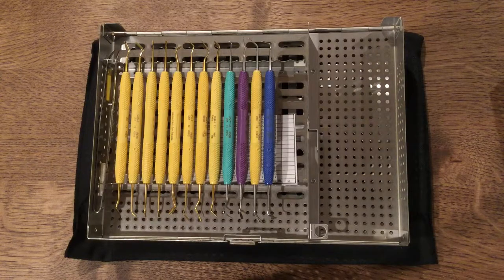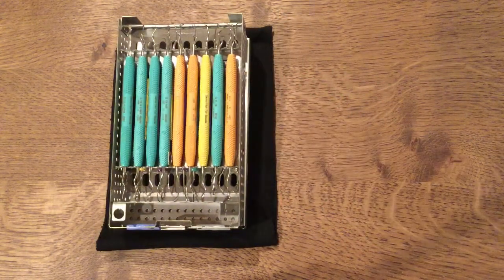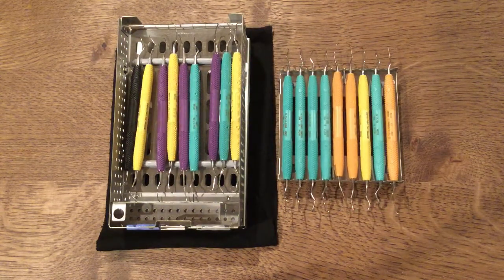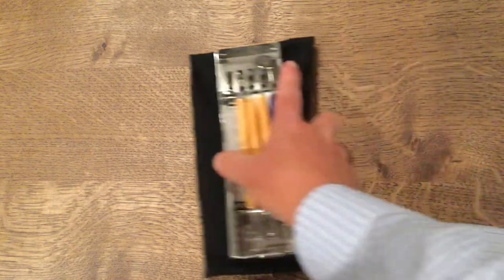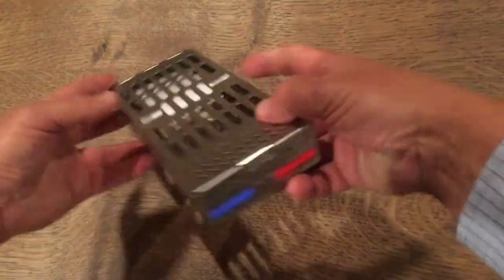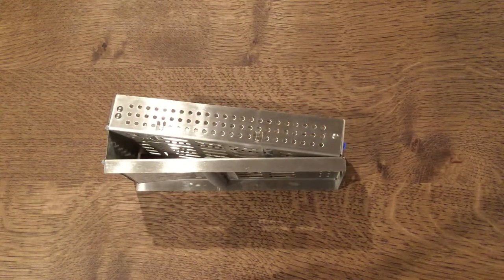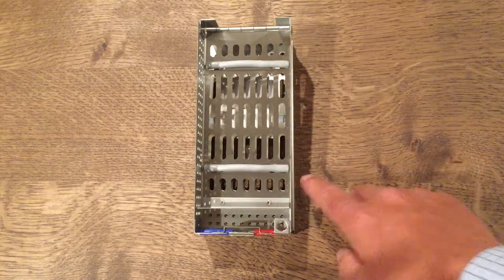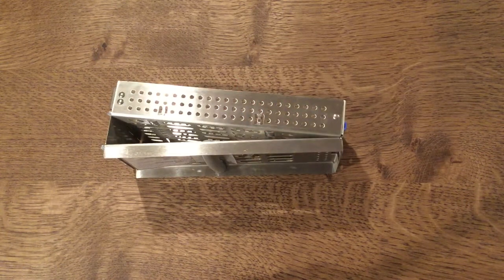PDT Dental Instrument Cassette Video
Paradise Dental Technologies (PDT) dental instrument cassette video by Tim VanWychen